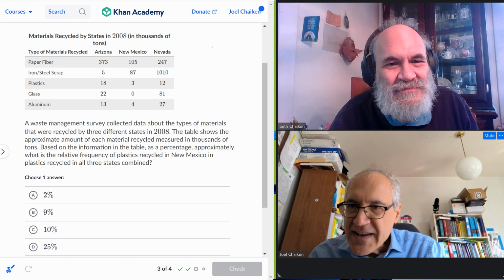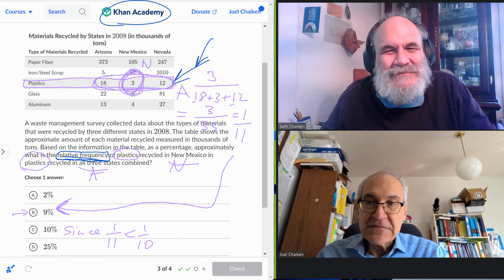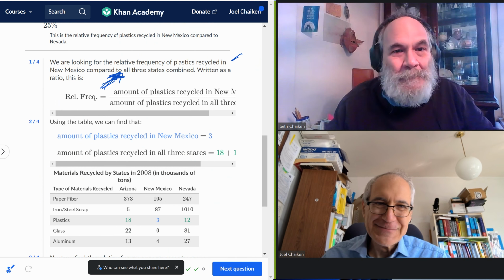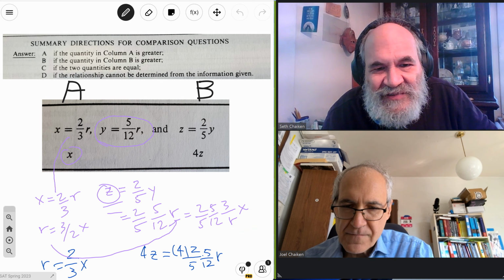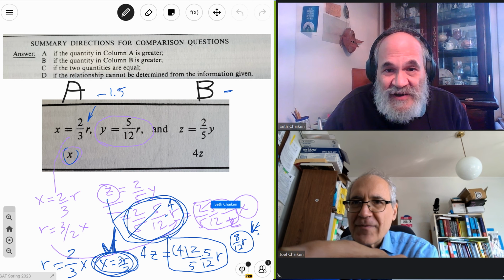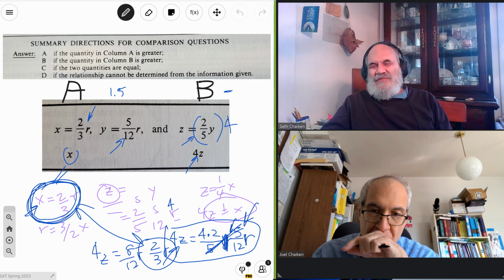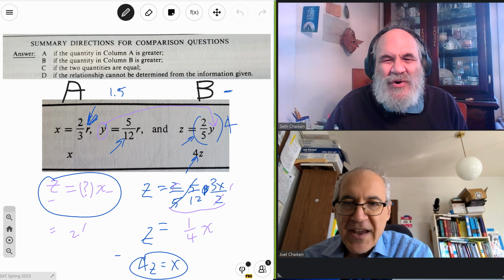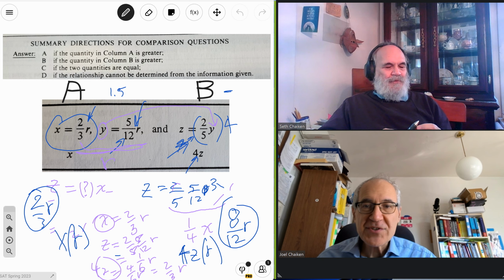Relative Frequencies in a Data Table SAT Math Question of the Day October 26, 2023